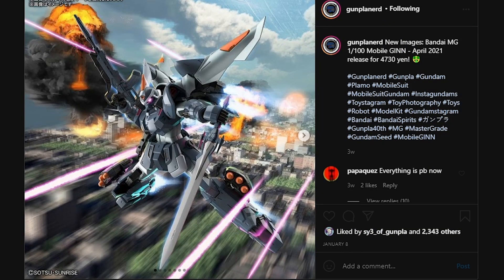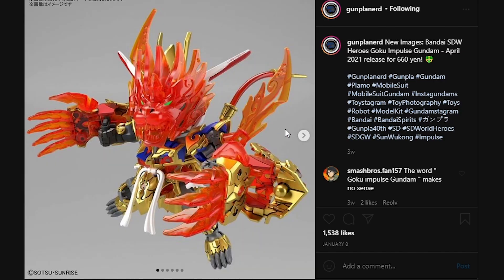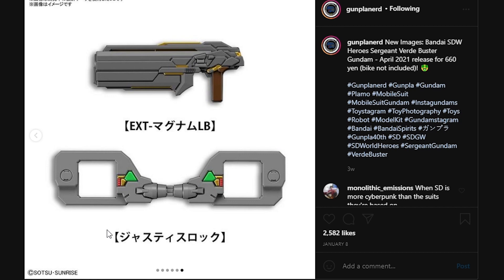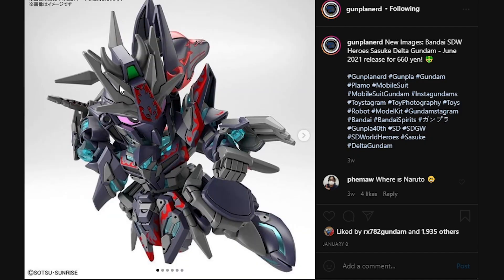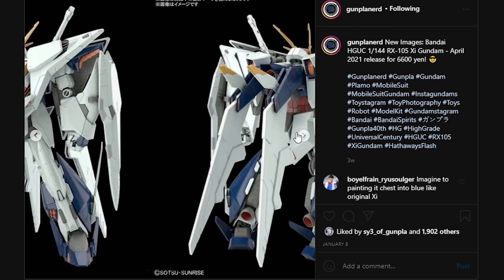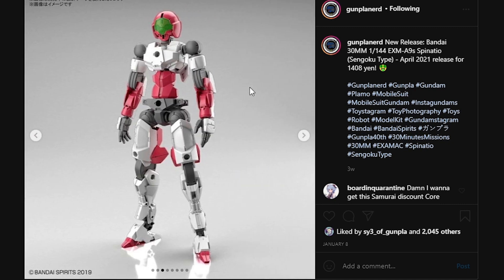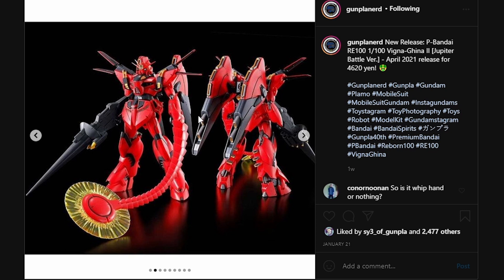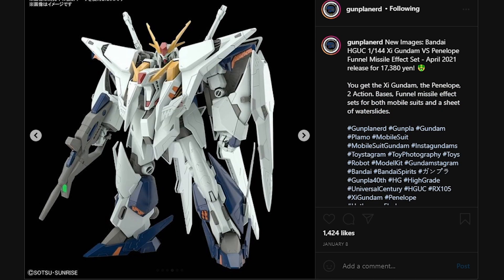Non-Static Horse, Second Gemini Twin, New Product Images & More | January 2021 Gundam News Roundup